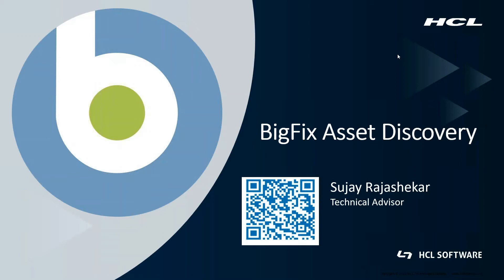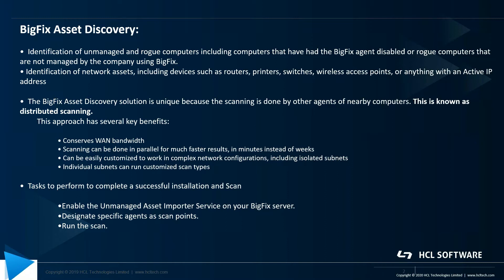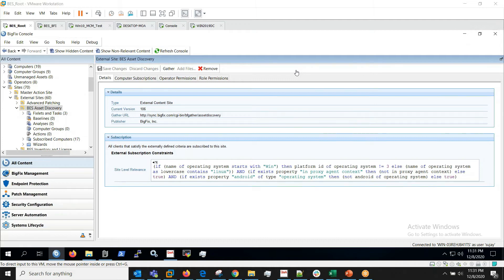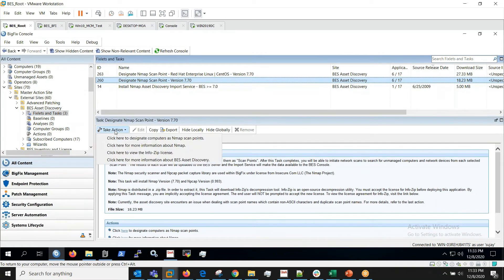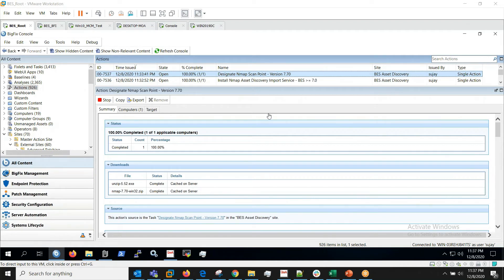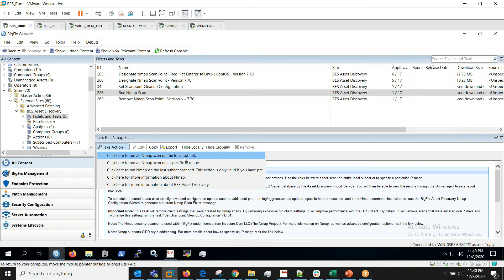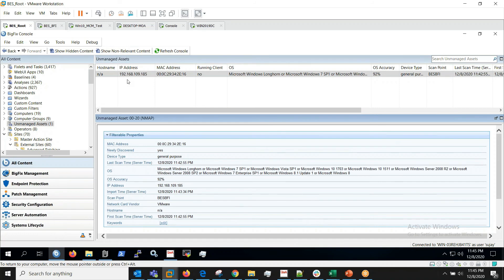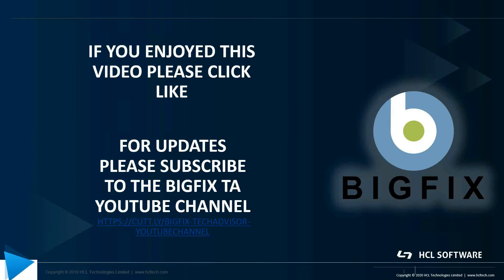BigFix - Asset Discovery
This video is an overview of the BigFix Asset Discovery